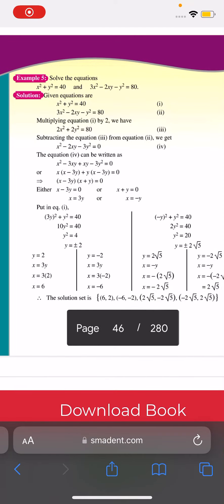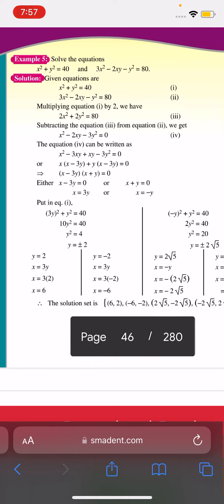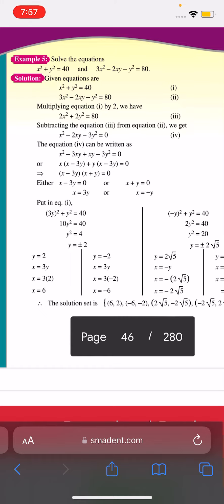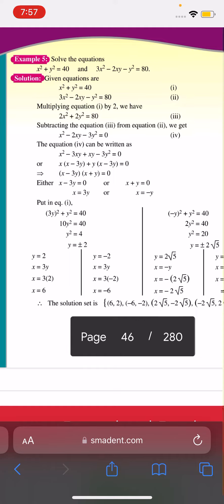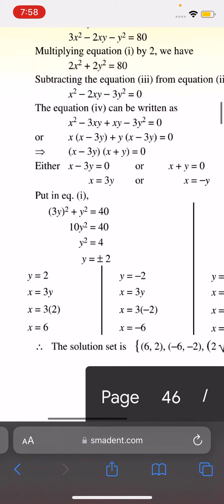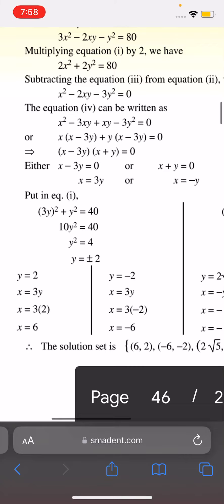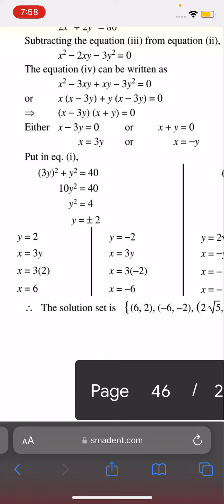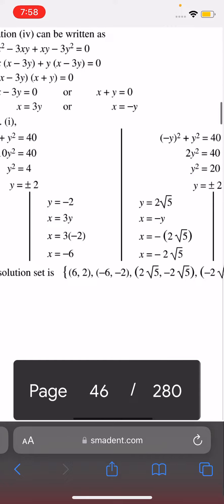Example 5 of chapter 5 | maths